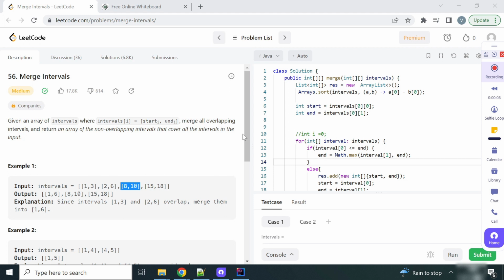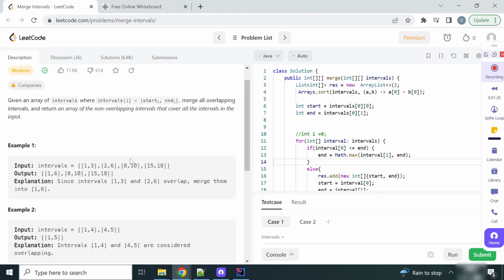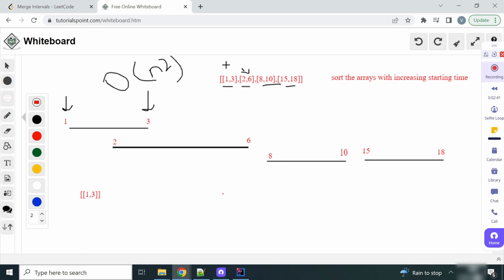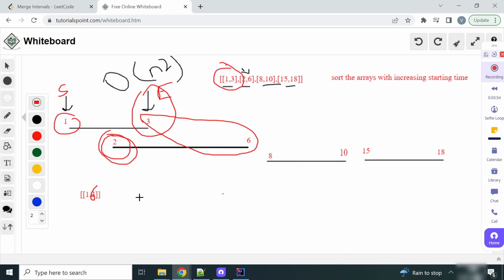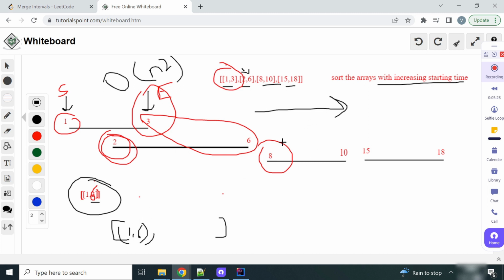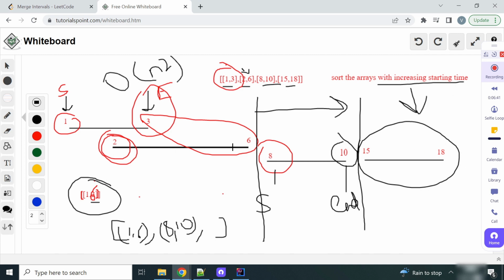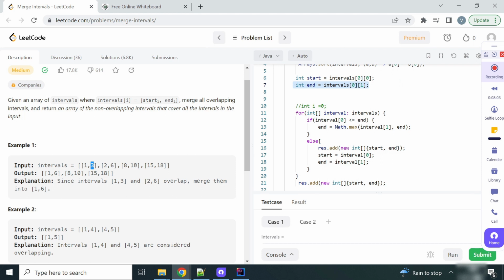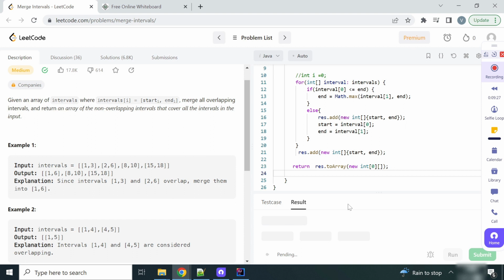Leetcode 56 | Merge Intervals | Medium | Sorting | DSA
Here is the solution to "Merge Intervals" leetcode question. Hope you like this video.